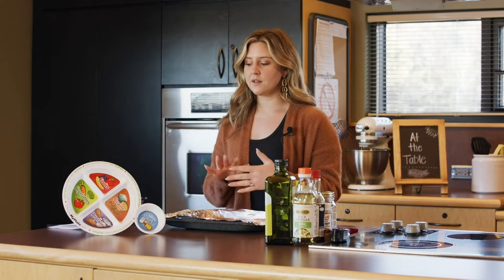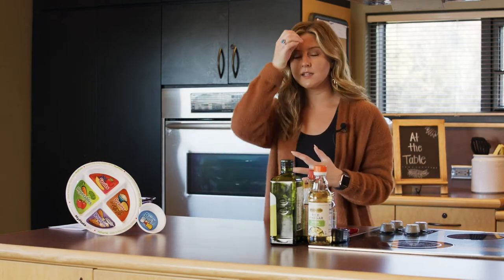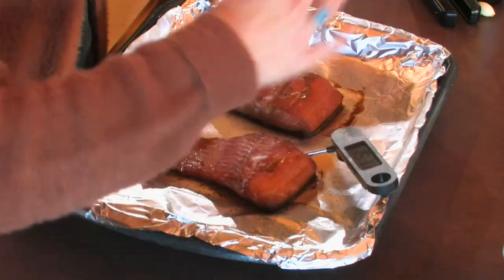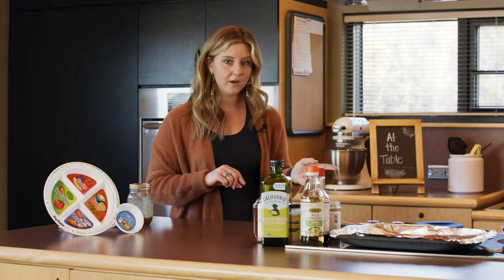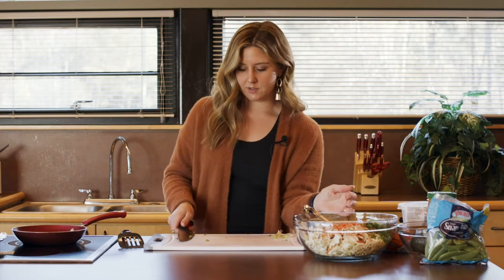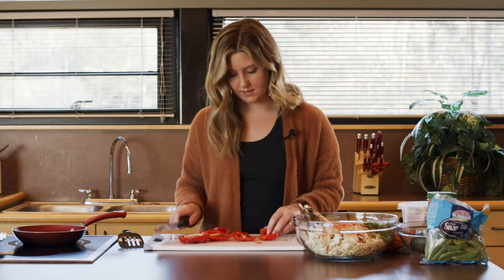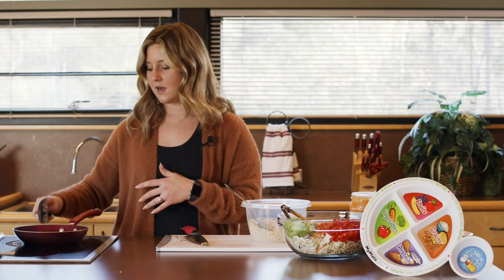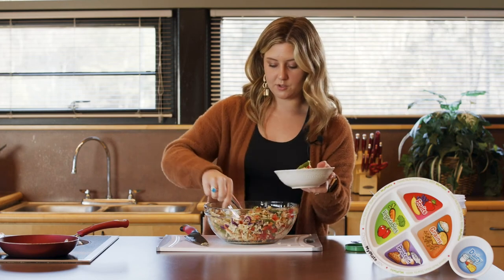At The Table 01/05/21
Dieting for the New Year? Ditch the fad diets and learn about a healthy, realistic way to eat that you can maintain for the remainder of the year (and beyond)! Sydney shows you a healthy Sesame Ginger Salmon Salad from Lauren Lane that checks all of the boxes.